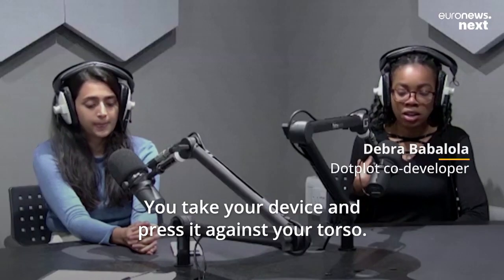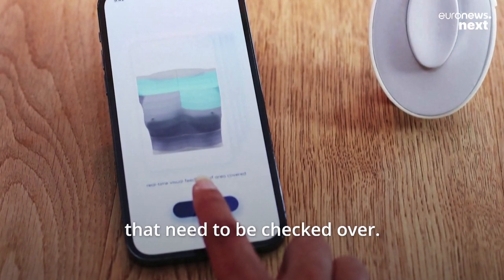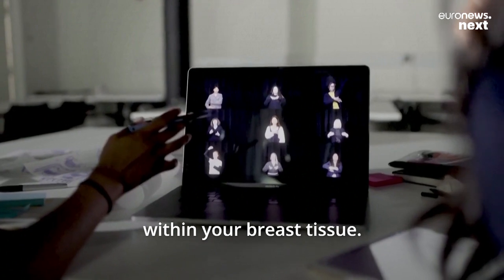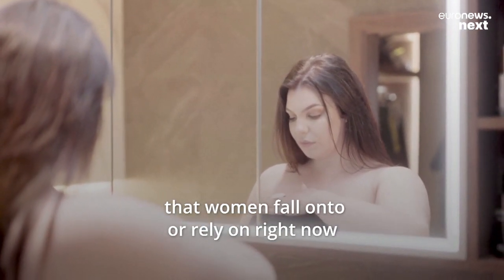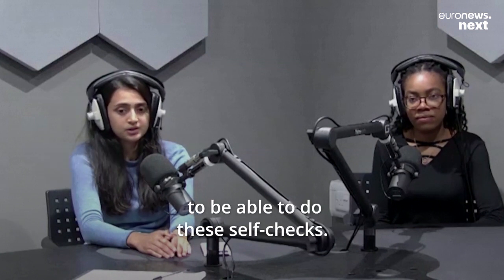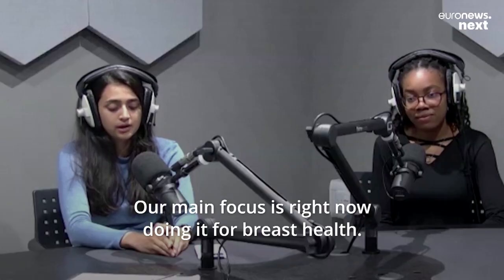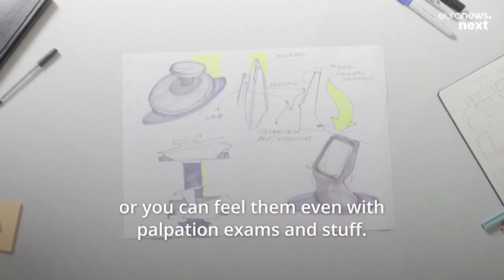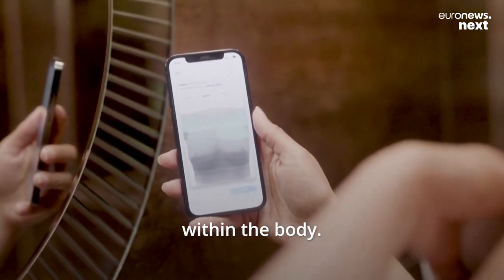Anxious about mammograms? This device may help you self-check for breast cancer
The device monitors abnormalities in breast tissue via sound waves and allows women to track any changes on an app.